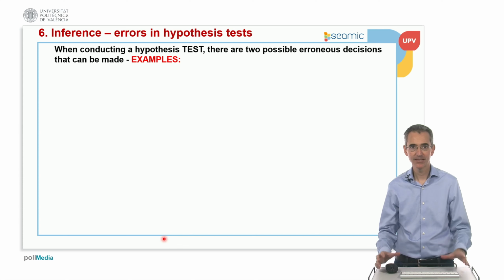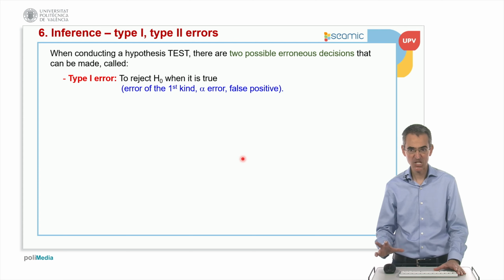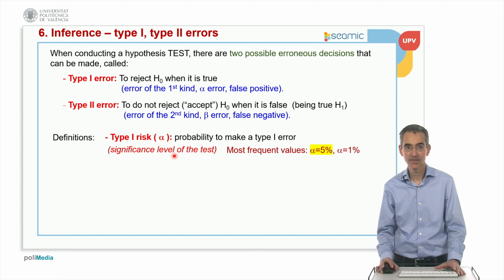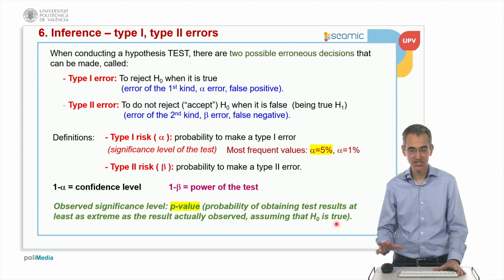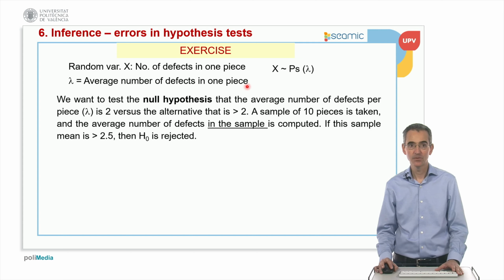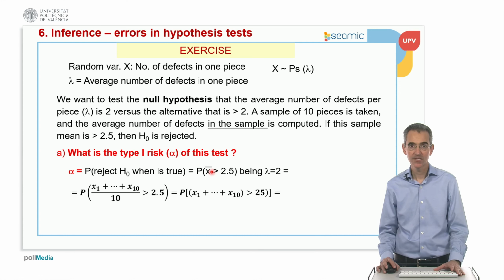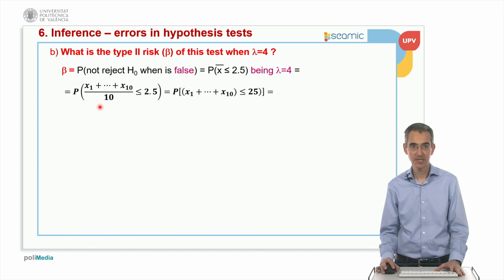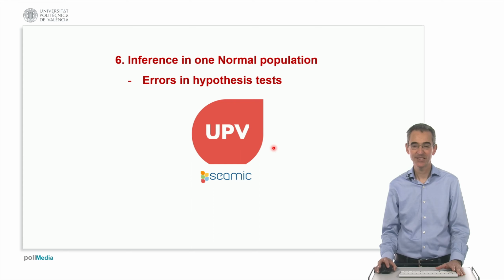Unit 6: INFERENCE in one Normal population: errors in hypothesis tests | 8/36 | UPV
Título: Unit 6: INFERENCE in one Normal population: errors in hypothesis tests

Descripción automática: In this video errors in hypothesis tests are explained. Two types of possible erroneous decisions can be made when conducting a test: Type One error (also known as Alpha error) and Type Two error. A Type One error occurs when the null hypothesis is rejected when it is true, while a Type Two error occurs when the null hypothesis is not rejected when it is false.

The video also covers important definitions in statistics, including Type One Risk (Alpha), which is the probability of making a Type One error, and Type Two Risk (Beta), which is the probability of making a Type Two error. The confidence level and power of the test are also explained.

An exercise is provided to apply these new concepts, involving testing the null hypothesis that the average number of defects per piece is equal to two. The Type One risk (Alpha) and Type Two risk (Beta) of this test are calculated using probability distributions.